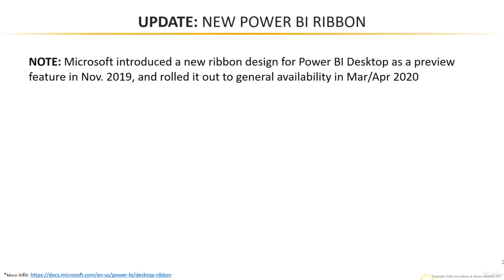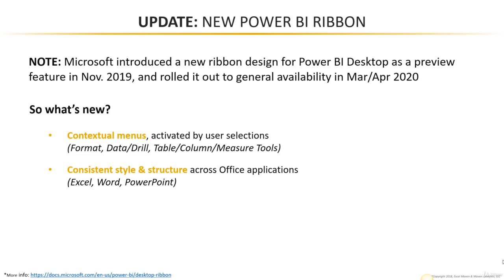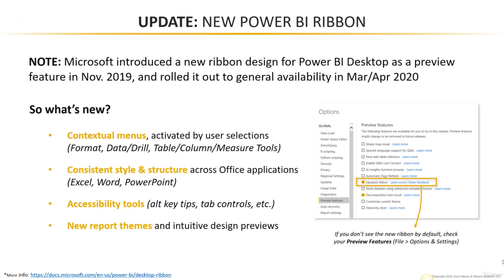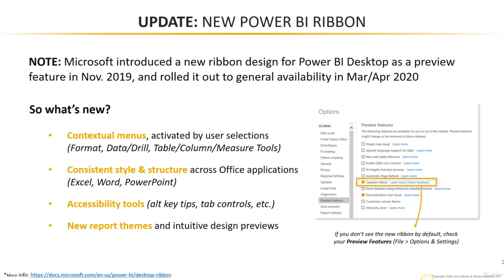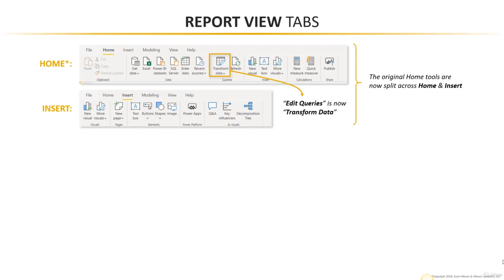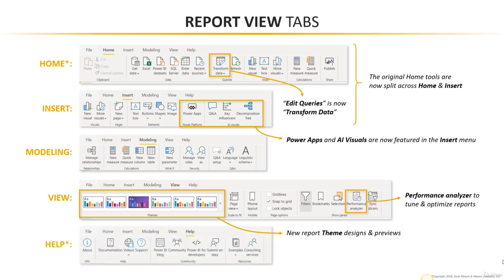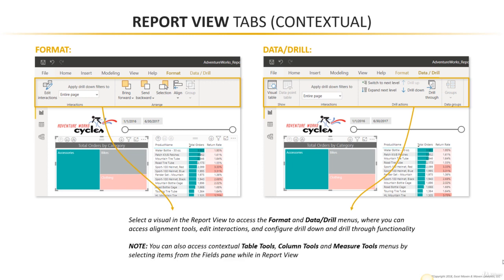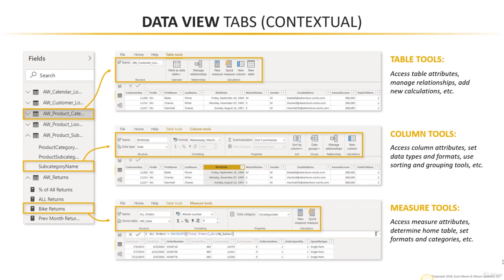7 UPDATE New Power BI Ribbon